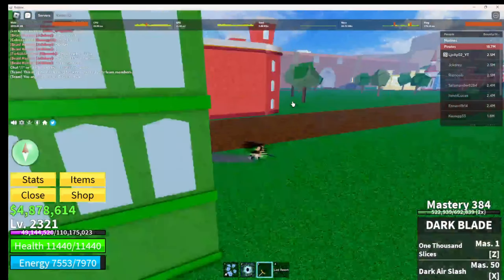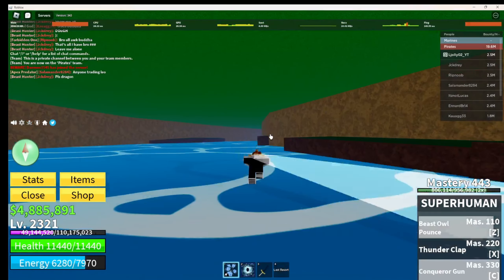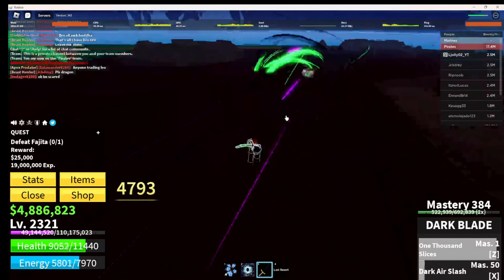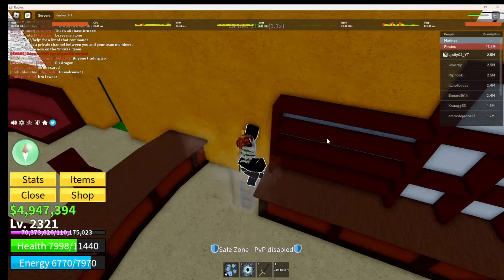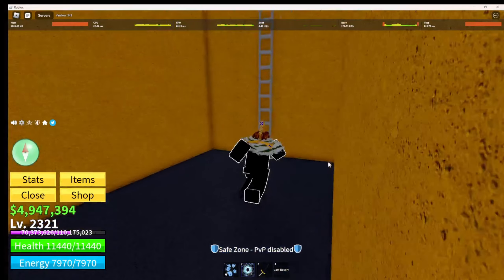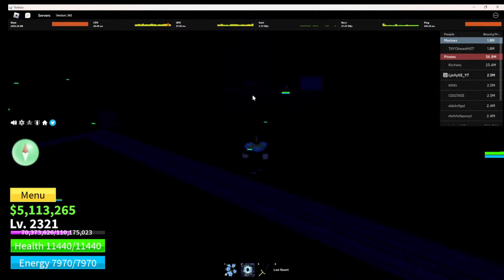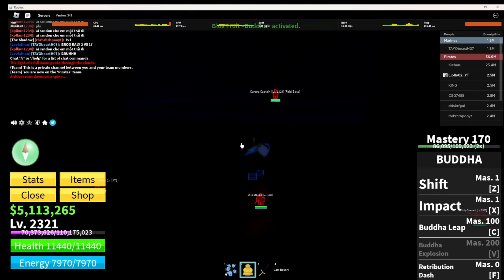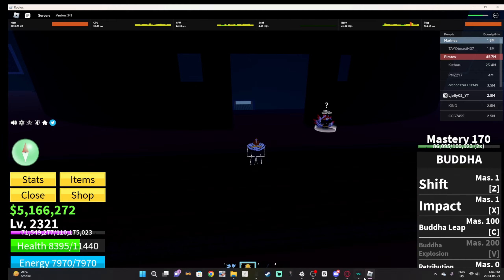I'm Trying to Make 10 MILLION Beli in Blox Fruits! (Part 2)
If you're like me, you're a big fan of Blox Fruits. In this video, I'm trying to get to 10 million Beli in Blox Fruits!
What's the best way to do this? In this video, I'll share with you my strategy! My hope is that this video can help you get your hands on some Blox Fruits and make some serious Beli!